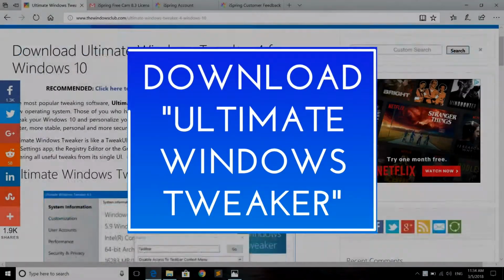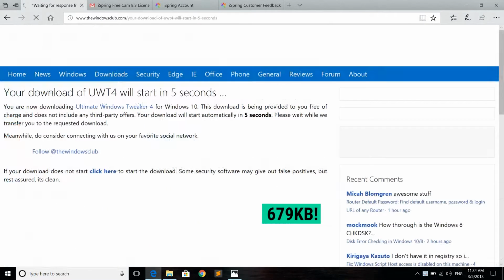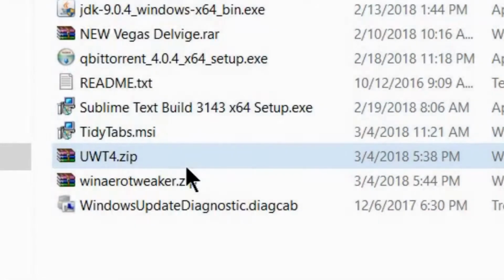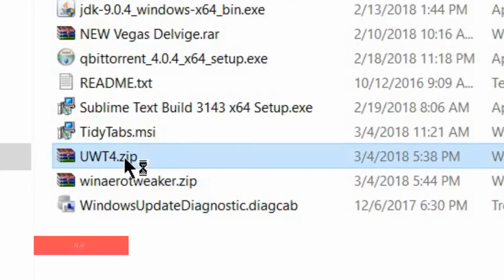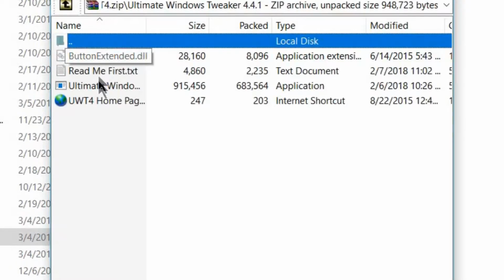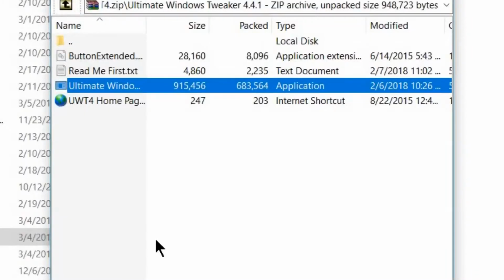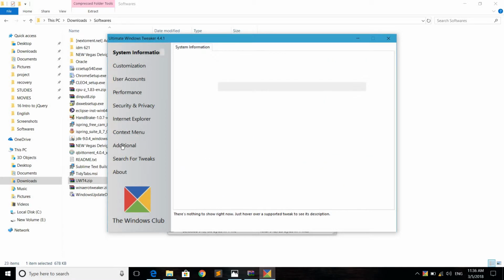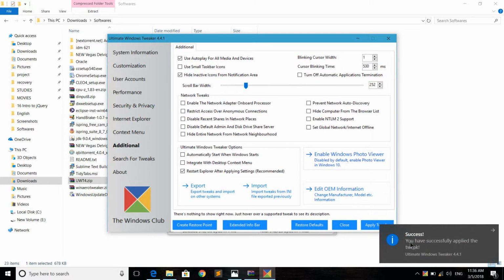How to get Windows Photo Viewer back in Windows 10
This tutorial tells about "How to get Windows Photo Viewer back in Windows 10".

"Windows Photo Viewer" is a handy tool from Microsoft. But in recent windows 10 update, it has been disabled which forced the users to use New "Photos App" which uses more RAM and Space.

So to get back the old "Windows Photo Viewer", follow this video...It's EASY. 😊